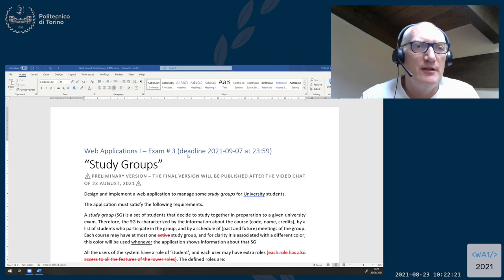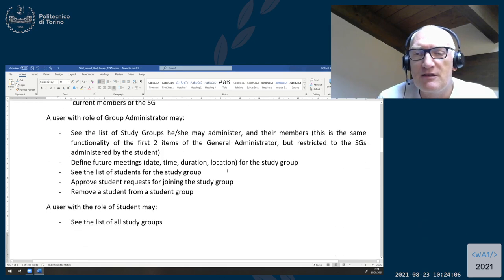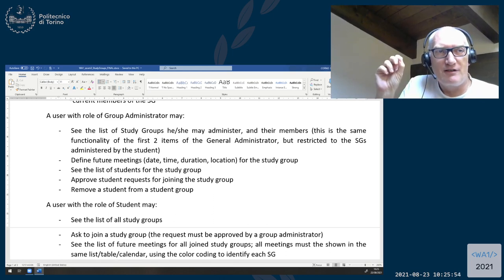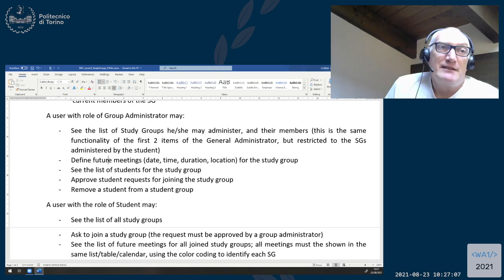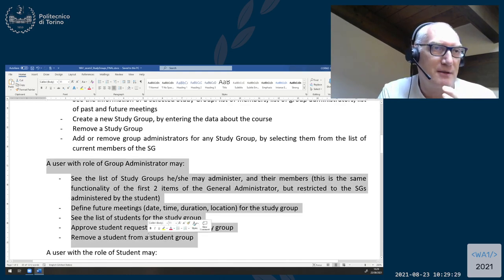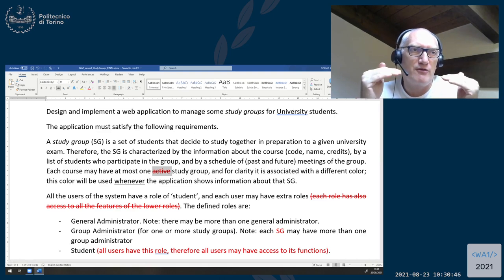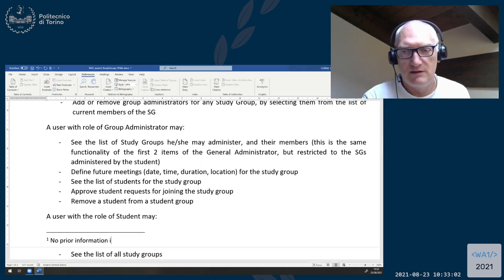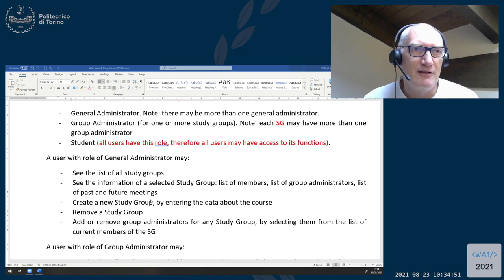WA1-2021-Exam3 (Study Groups): Q&A about the exam text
Exam #3 (Study Groups) - clarification and discussion about the exam text.